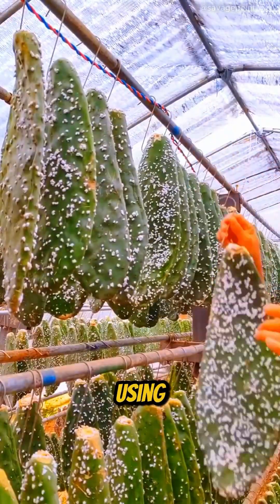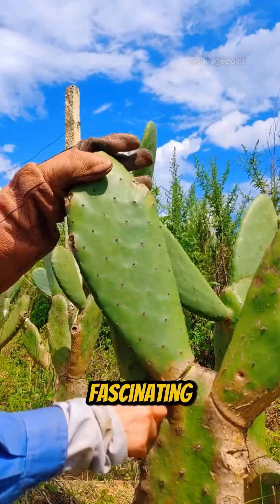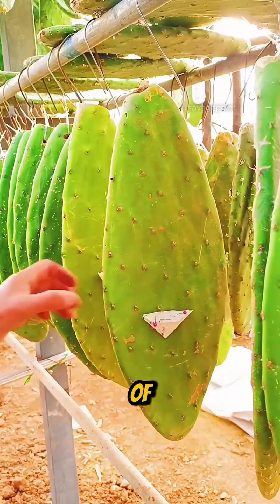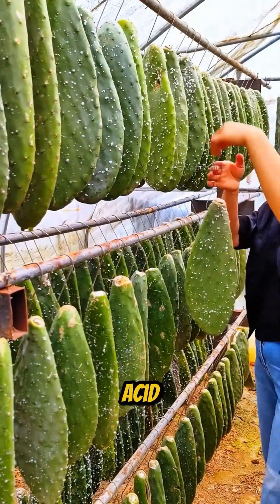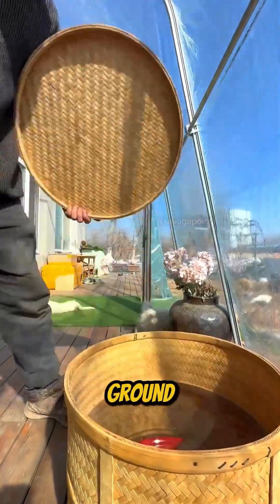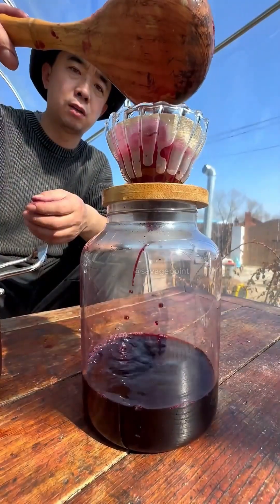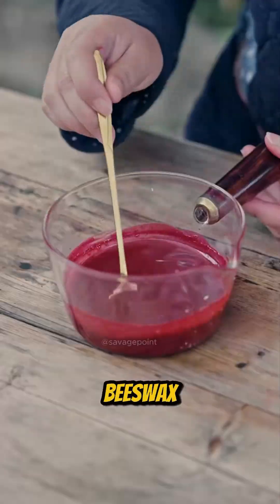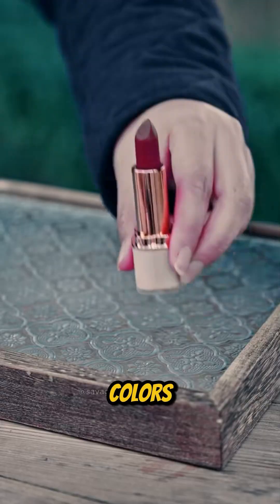See how cochineal lipsticks are made!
The production of lipsticks using cochineal involves a natural dye called carminic acid, which is extracted from the cochineal insect that lives on cacti. These insects are collected, dried, and crushed to obtain the deep red pigment known as carmine. This dye is widely used in the cosmetics industry to give lipsticks vibrant red and pink shades. It’s a natural and long-lasting colorant, though its use raises ethical concerns due to the involvement of animals.